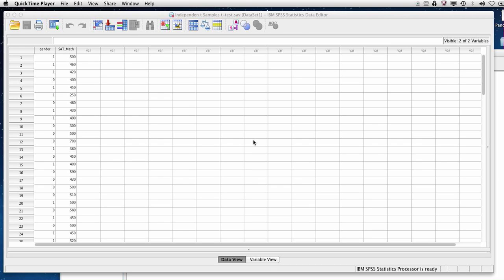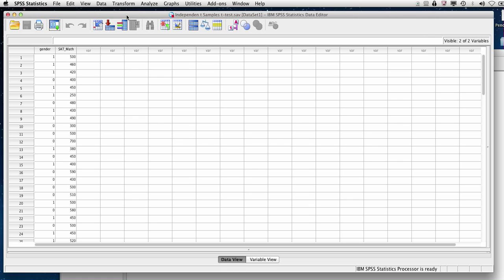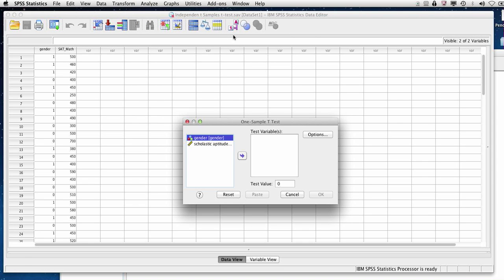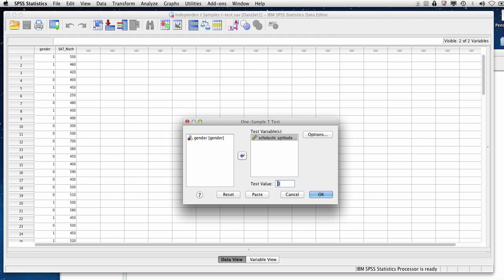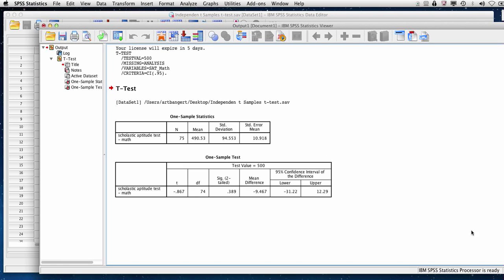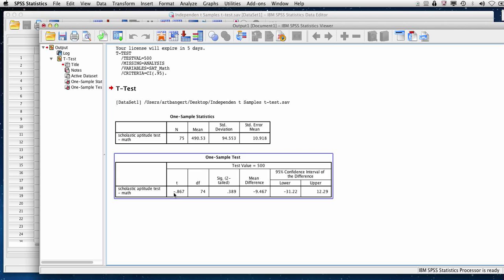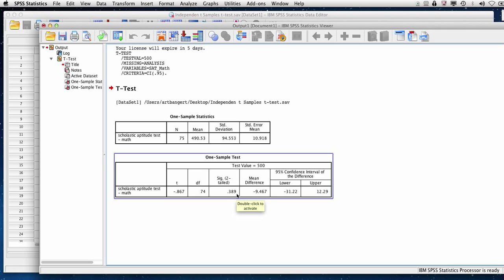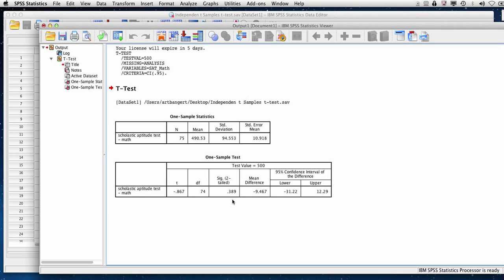One Sample t test